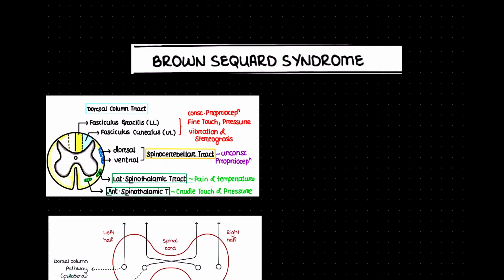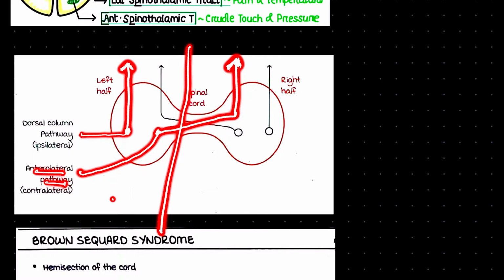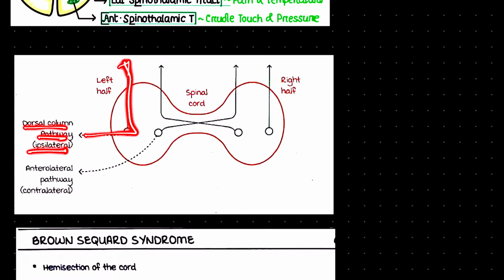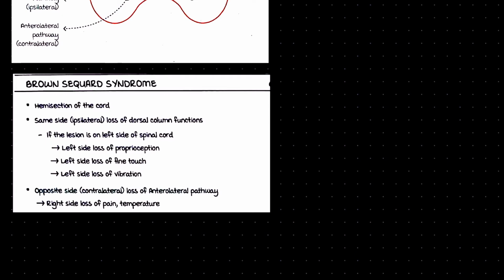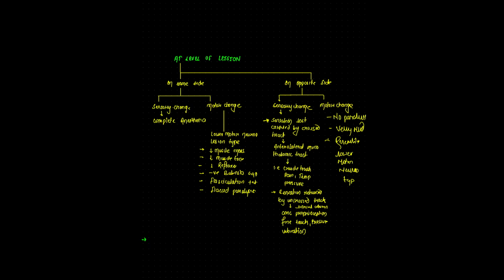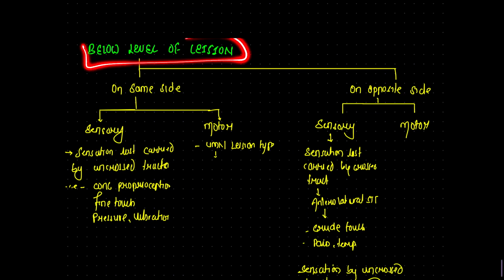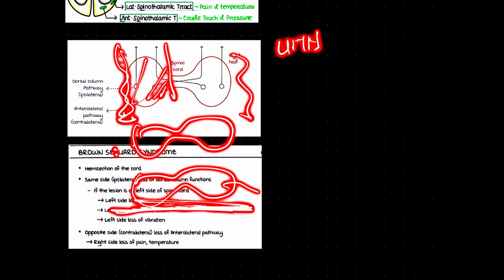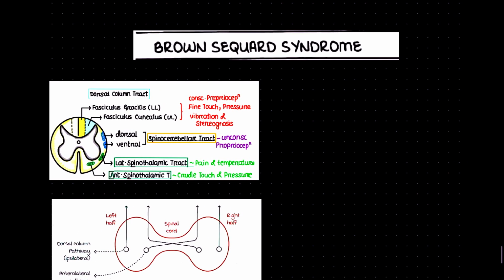BROWN SEQUARD SYNDROME